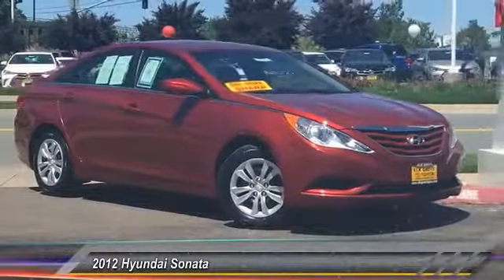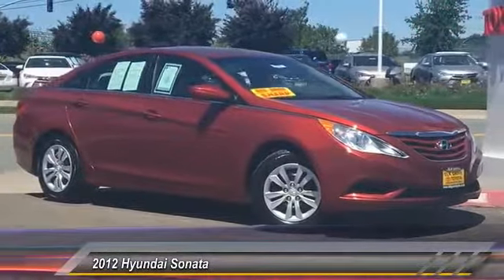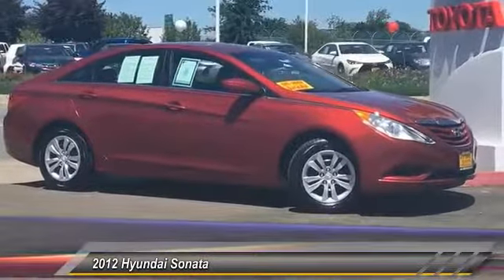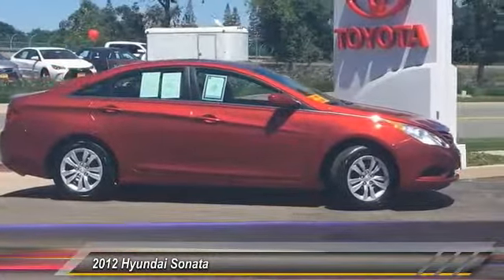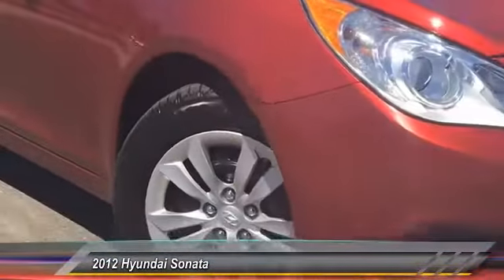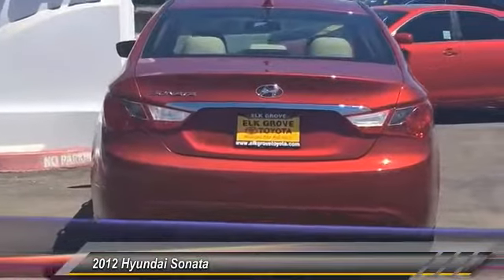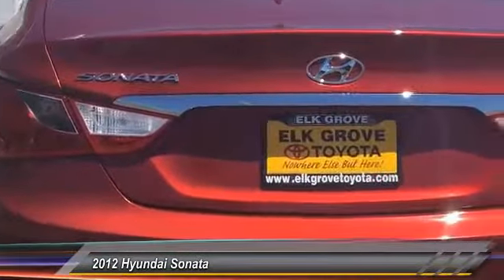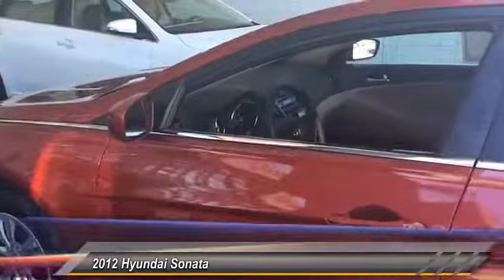2012 Hyundai Sonata Elk Grove Toyota E21621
2012 Hyundai Sonata  - Stock#: E21621 - VIN#: 5NPEB4AC1CH321410

Check out this 2012 Hyundai Sonata.   LOW MILES,ABS brakes, Anti-Lock Braking System (ABS), Electronic Stability Control, Emergency communication system, Heated door mirrors, Heated Mirrors, Illuminated entry, Low tire pressure warning, Radio: Autonet AM/FM/XM/CD/MP3, Remote keyless entry, Remote Keyless Entry &amp; Alarm, Tire Pressure Monitoring System, Traction control, Traction Control System, and XM Satellite Radio. This wonderful-looking 2012 Hyundai Sonata is the fuel-efficient vehicle youve been looking to get your hands on. This car has only been gently used and has VERY low miles. They dont come much fresher than this! Contact the dealership today.